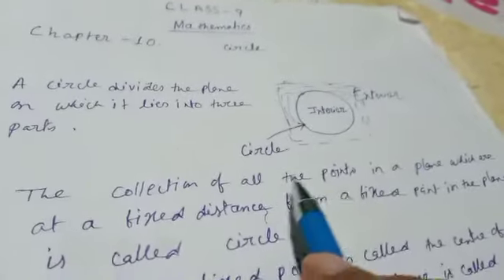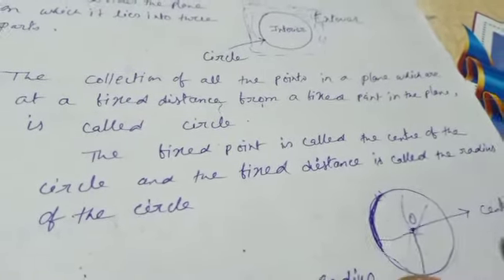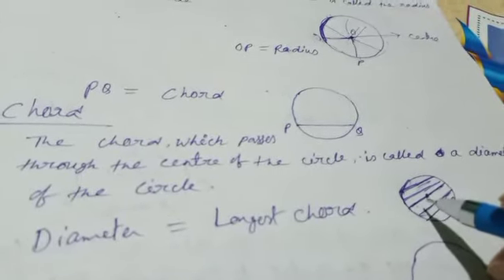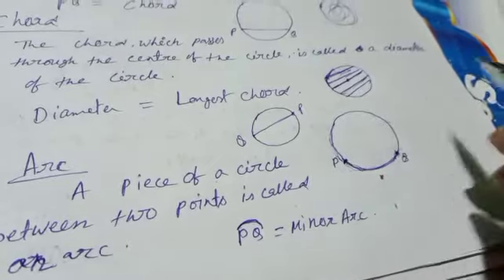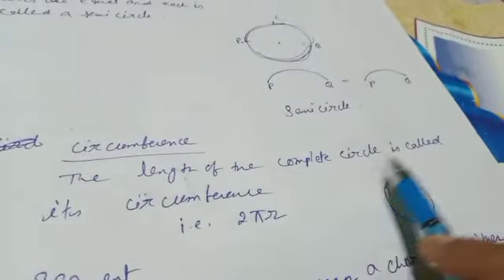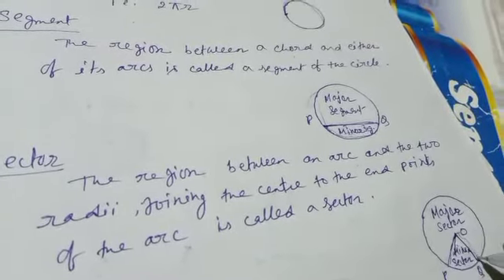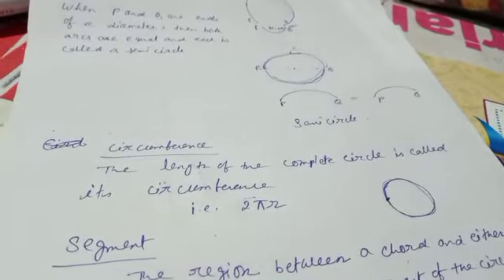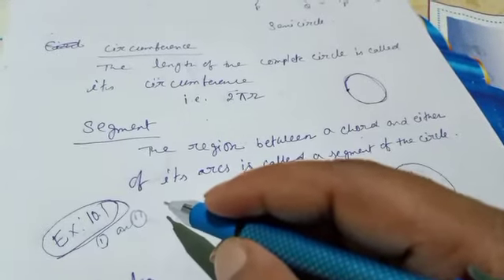Class-9 Mathematics Chapter-10 Part-1